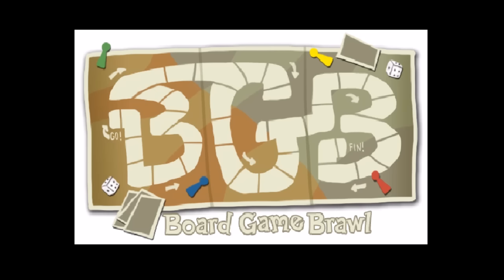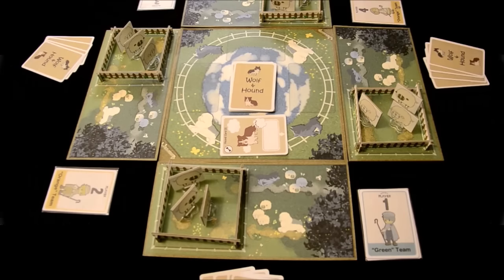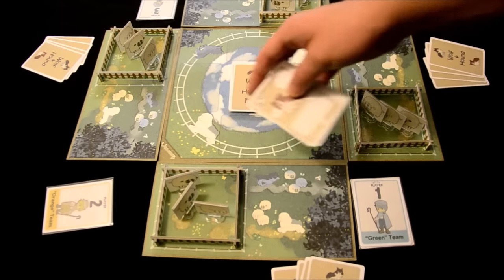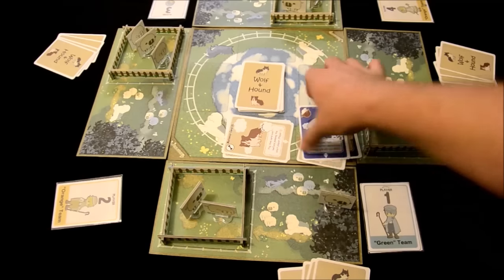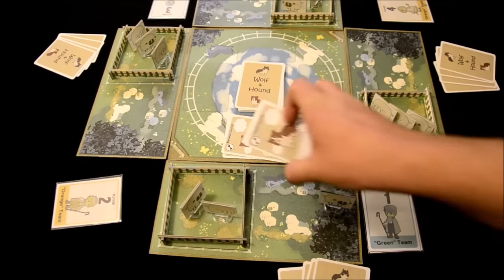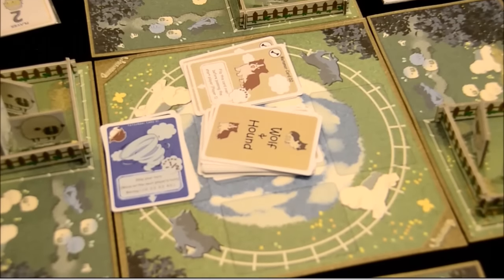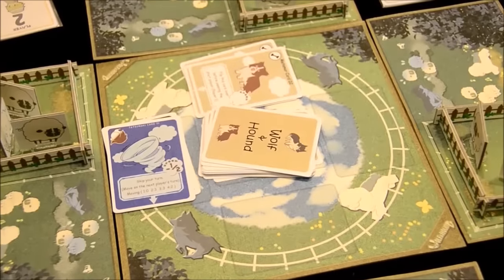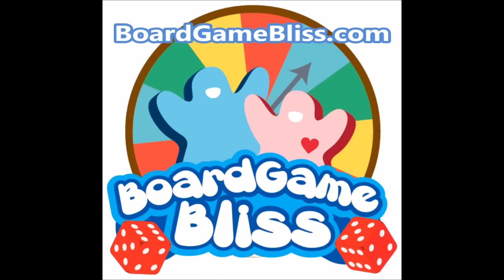Preview: Wolf & Hound - Board Game Brawl